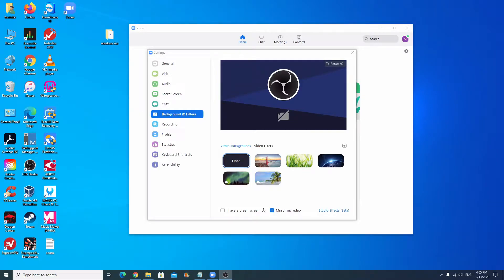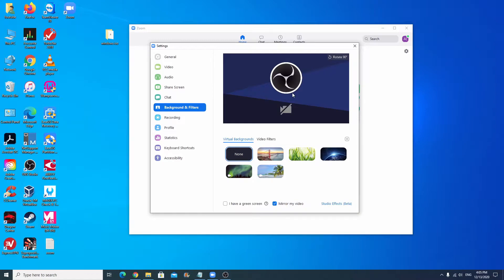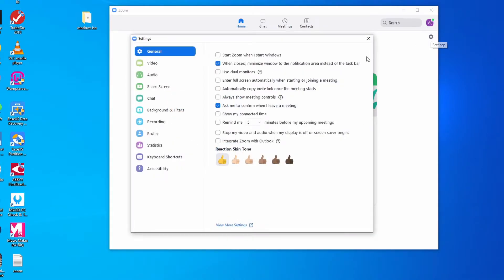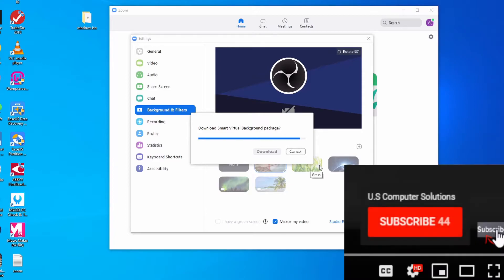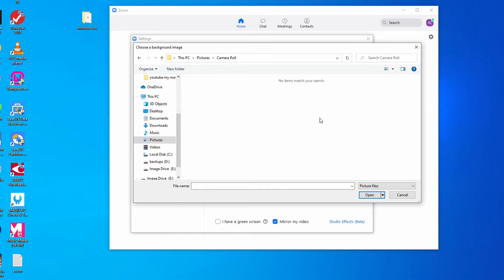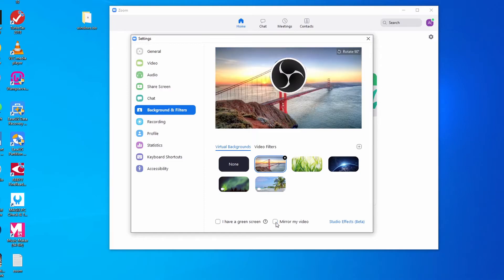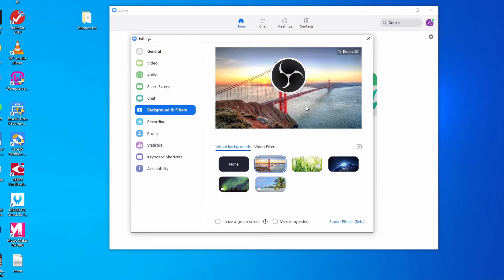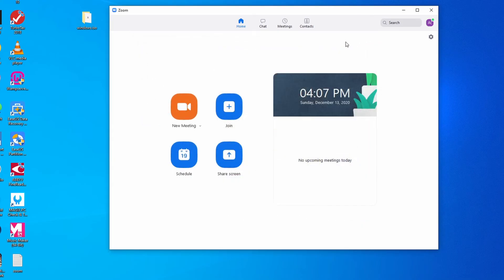HOW TO CHANGE OR ADD A BACKGROUND IMAGE ON ZOOM | 2021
In this video ill be showing you how to change or Add a background image on Zoom and how you can add or choose your own image on Zoom, also you can add your own greenscreen on zoom.